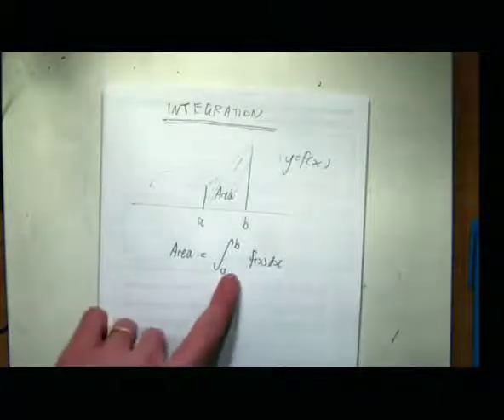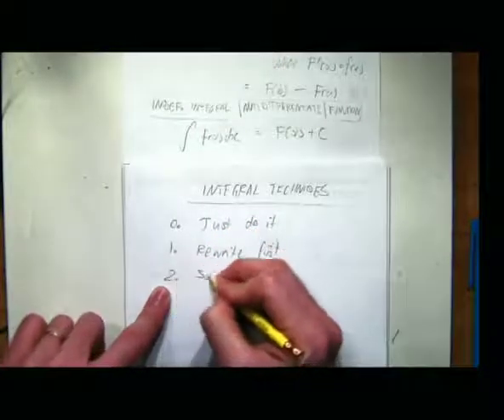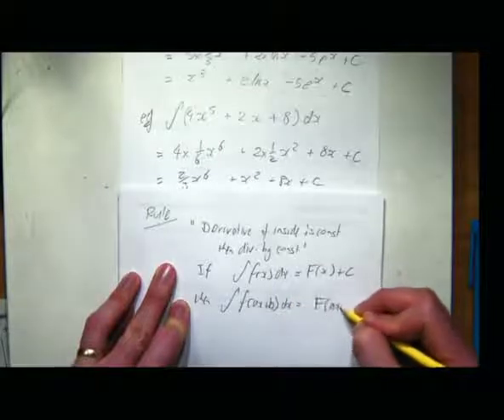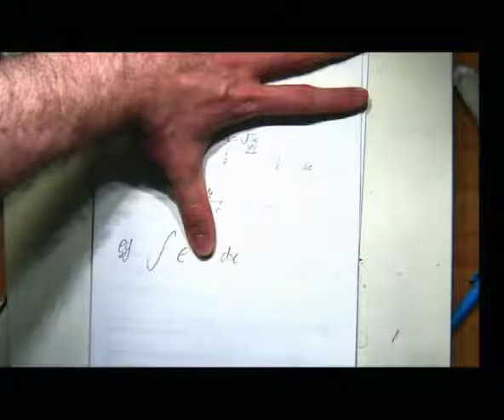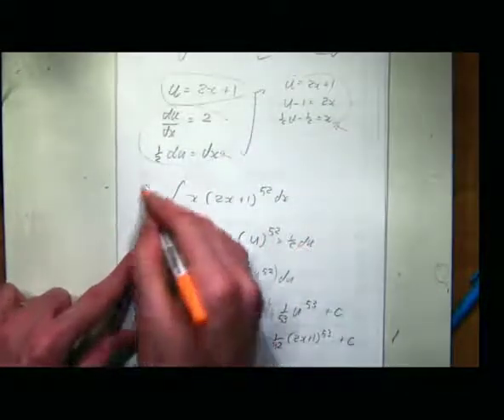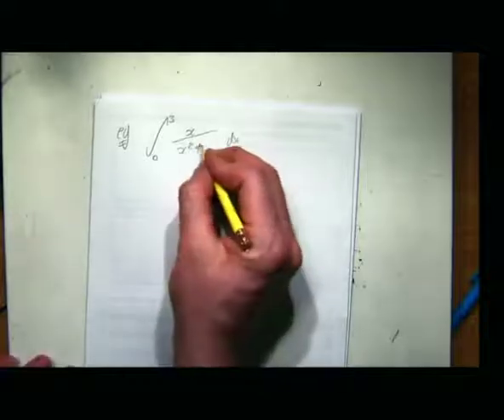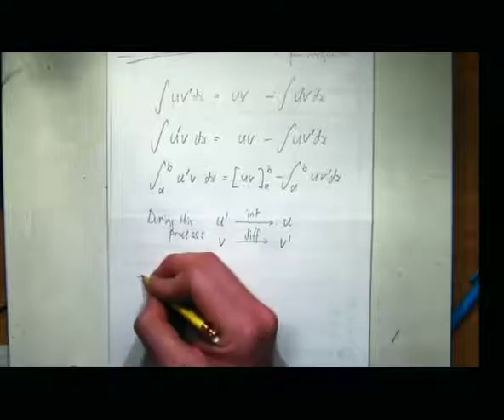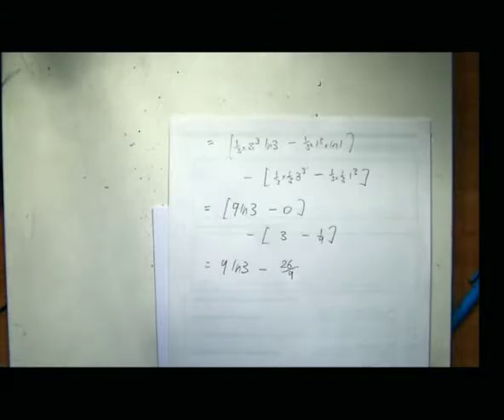REVISION SEMINAR: Intro Math Econ: Integration (Sem 2 2015)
This revision seminar was given to students in the University of Adelaide course "Introduction to Mathematical Economics (Advanced)" in Semester 2 2015.  David covered the basic formulas for integrals, substitution and integration by parts.